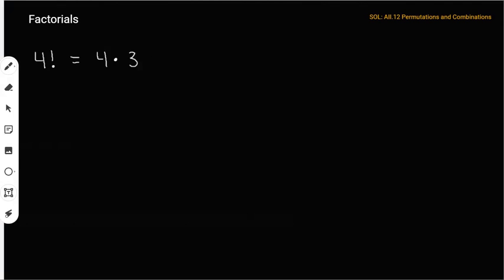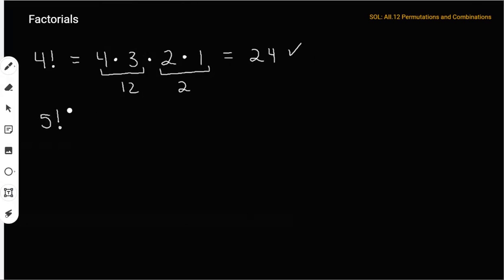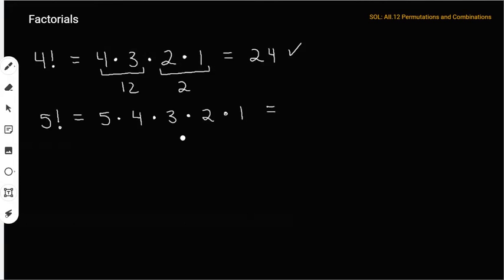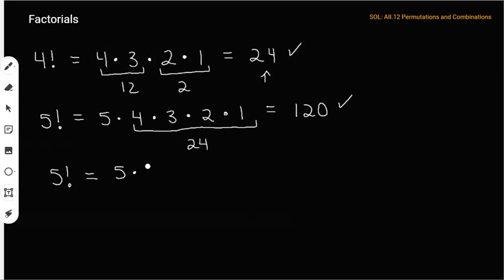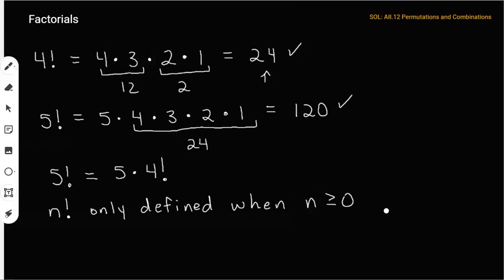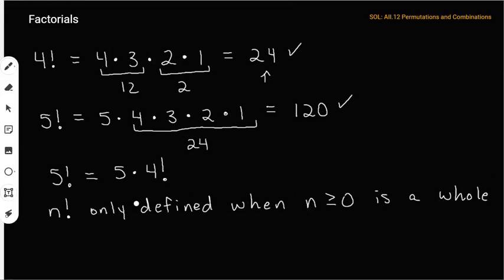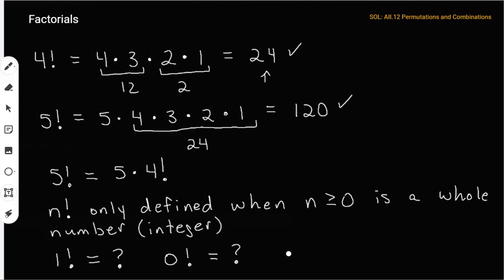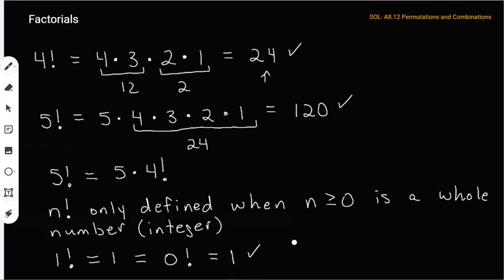What are Factorials? | Permutations and Combinations | Algebra 2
What are Factorials?
Permutations and Combinations
Algebra 2